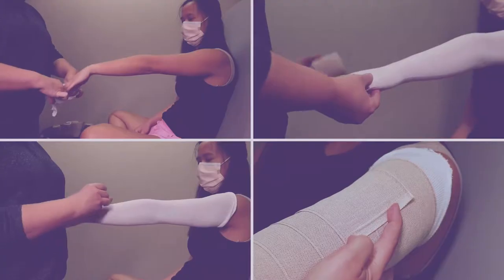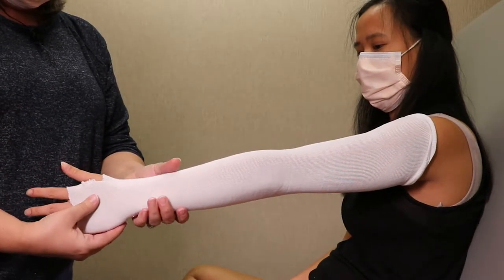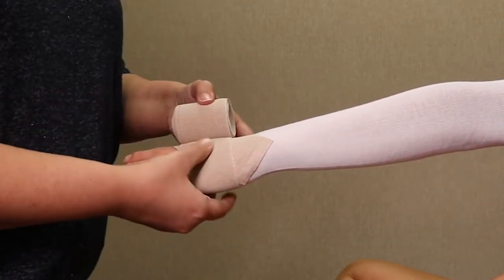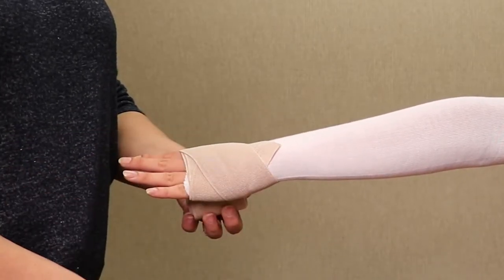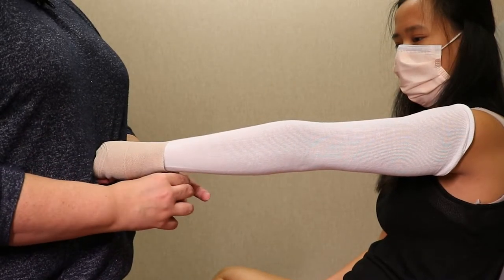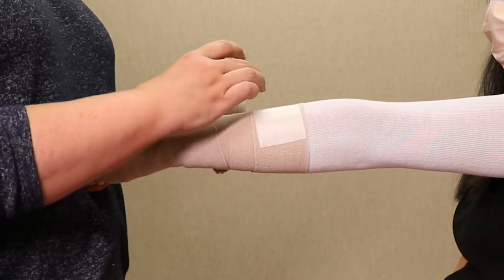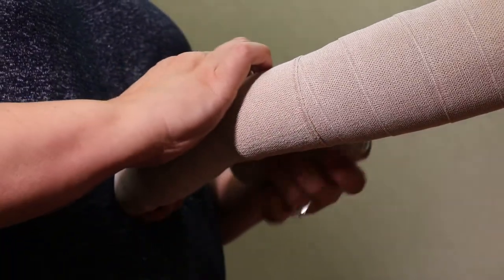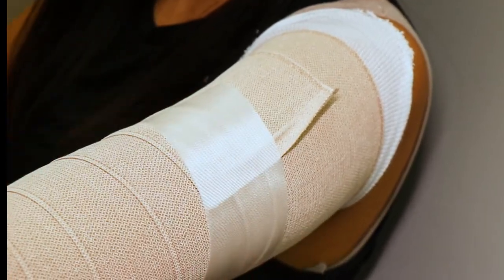Lymphedema wrapping - arm, with help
Bandaging is a component of treating lymphedema. Page McDowell, PT, of Spartanburg Regional and Gibbs Cancer Center offers instructions on how to effectively wrap an arm, with help.